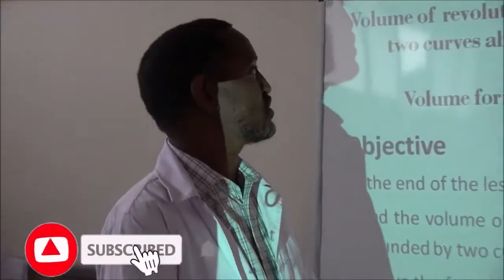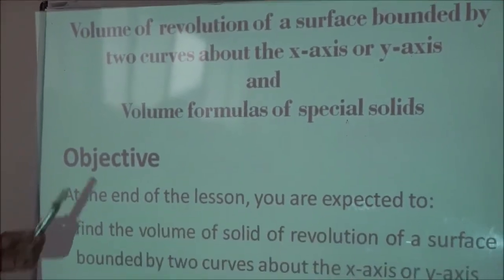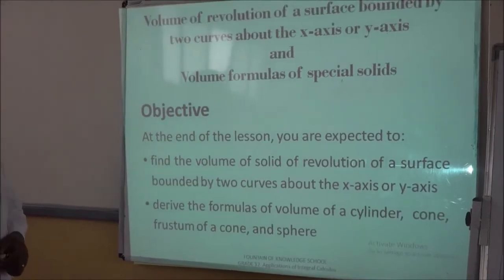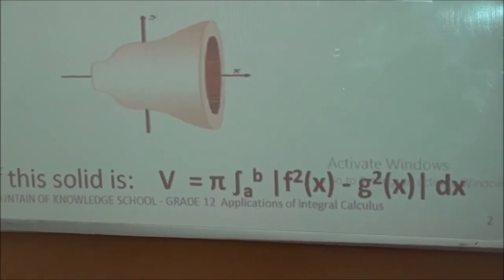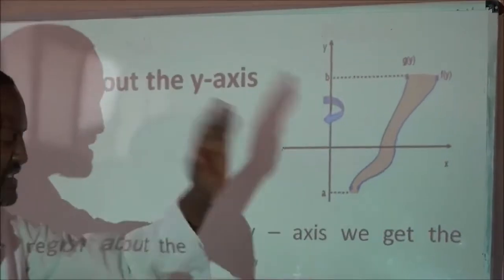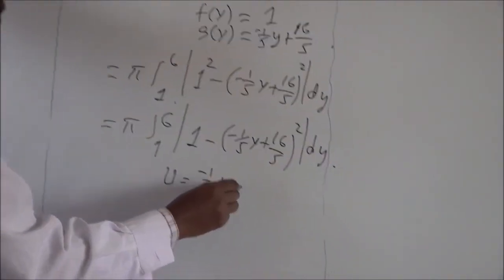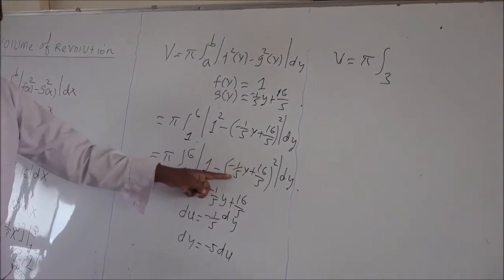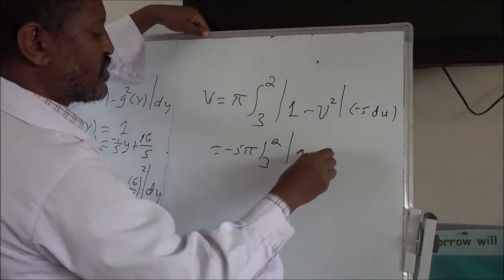Volume of Revolution of Surfaces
Grade 12 Math lesson about “Application of Integrals: Volume of Revolution of Surfaces” which is presented at FKS in 2020 to assist students during stay home time due to COVID-19.